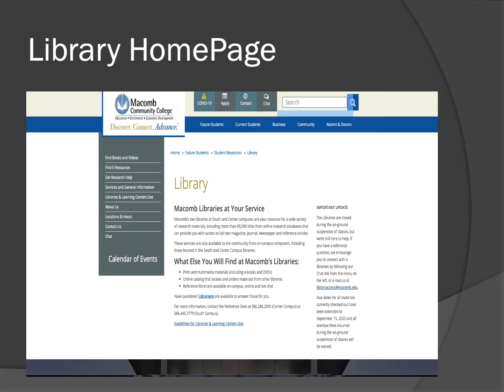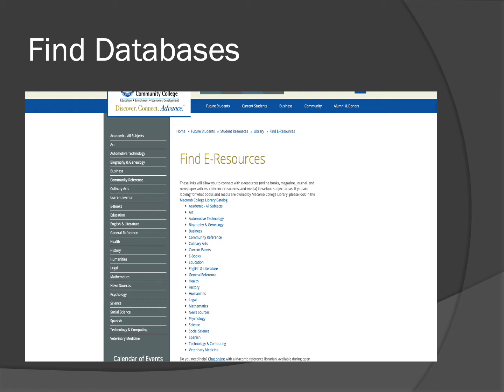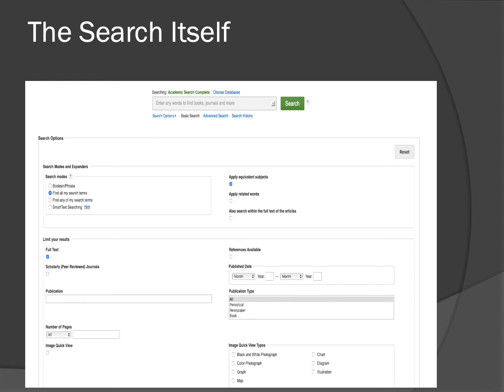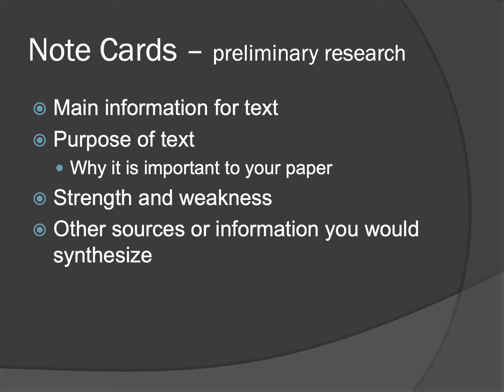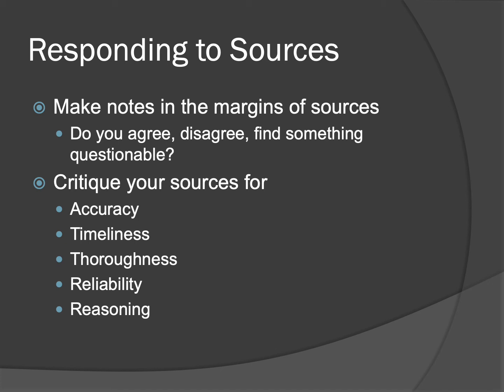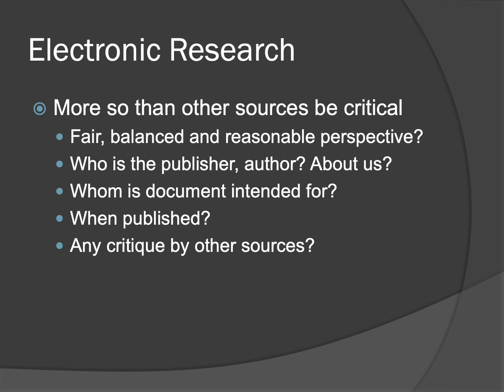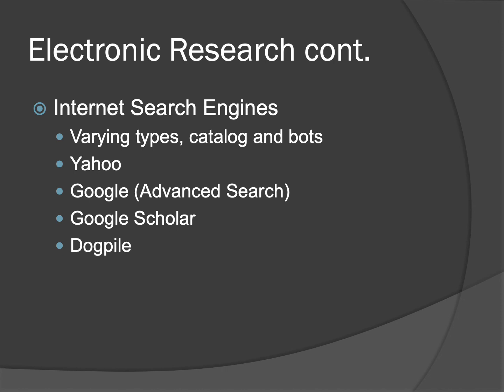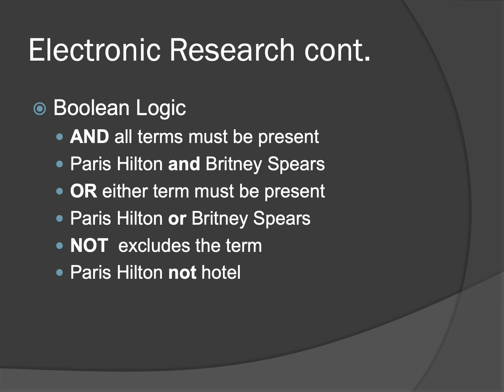Chapter 8 Finding and Evaluating Sources